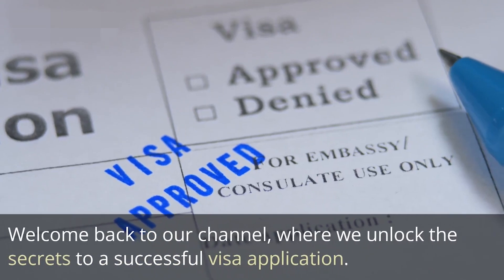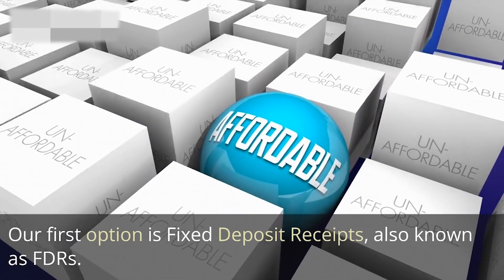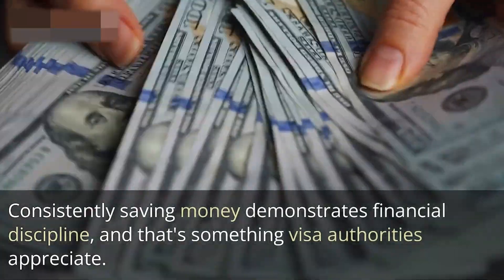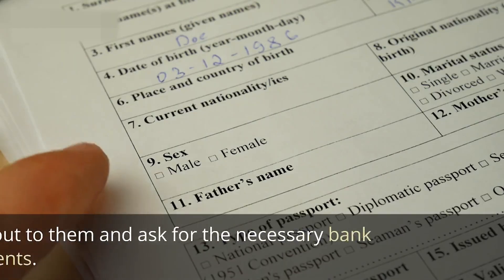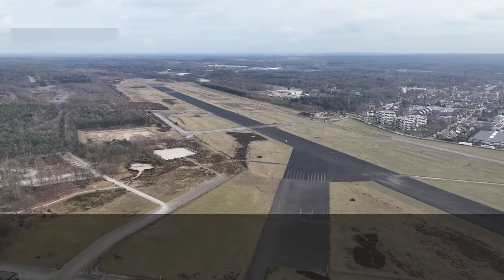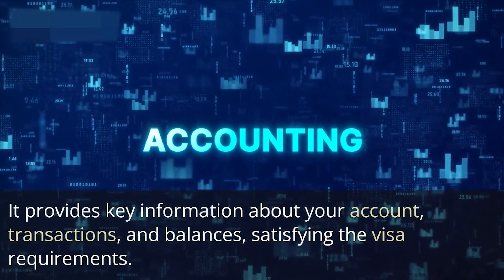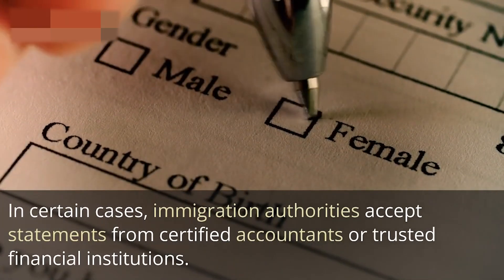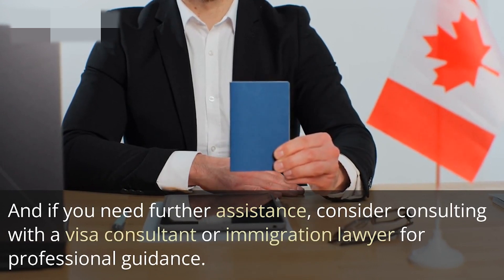Bank statement for italy student visa | Italy student visa documentation explained